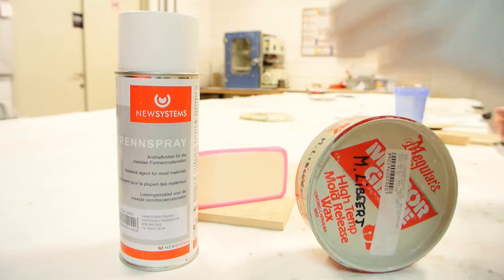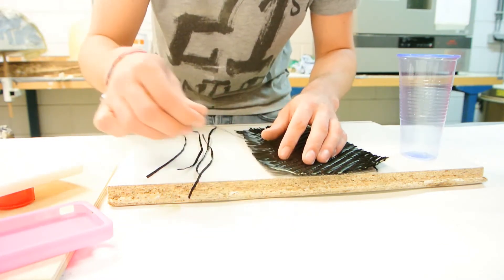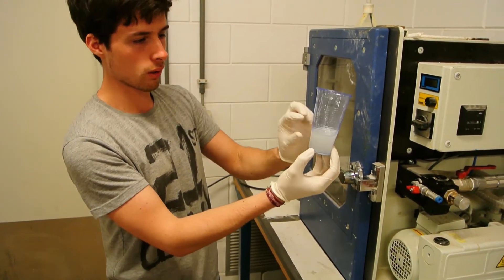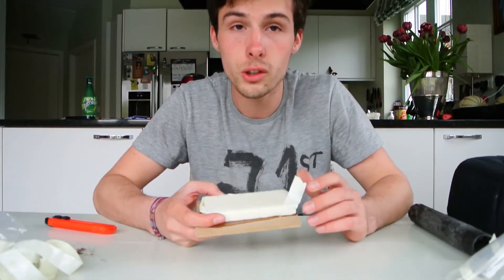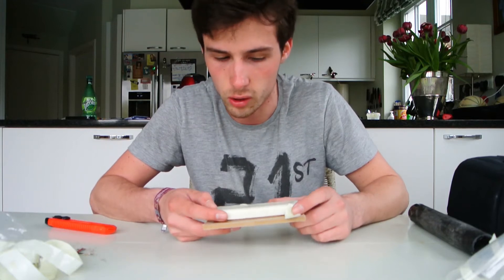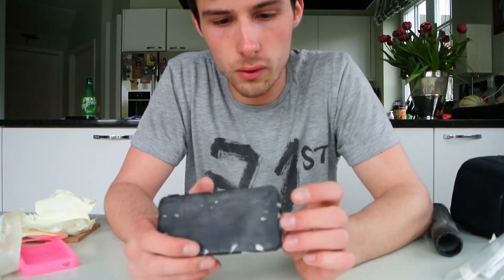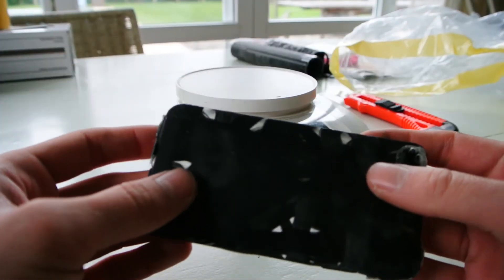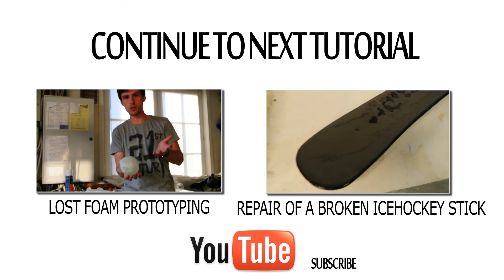First Test On Making A CarbonFiber Iphone 4S Cover - The Cover (*PART 2*)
In this small tutorial I explain you how i got some unexpected results of something I did. I planned to make a carbonfiber cellphone cover, in that case for the iphone 4(s). I expected to have some carbon lines with see-through inbetween. The result is a flat surface where all the carbon is merged together. Is this a failed test? No It isn't, I've learned a lot out of this test, and inspired me to do some stuff based on the results I got here. If you where looking on how to make a "real" cover that will fit your Iphone or whatever phone you are using... subscribe to my channel and I'll try to make one soon with a good mould and Prepreg Carbon for the best results ;)